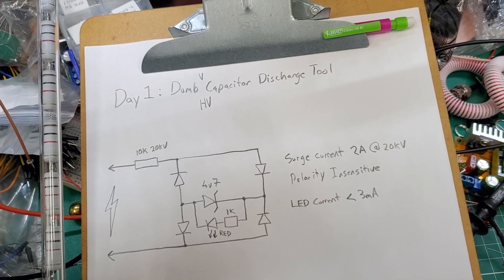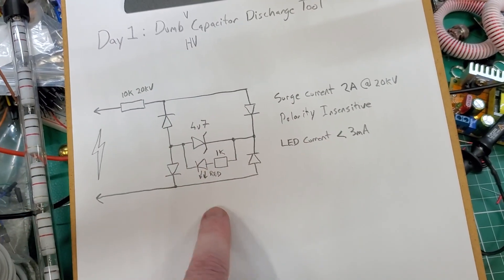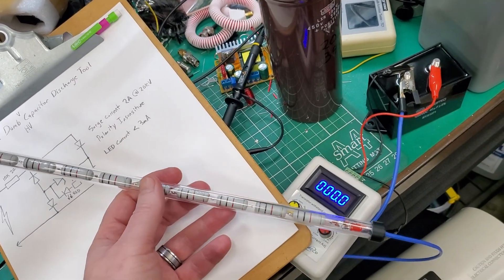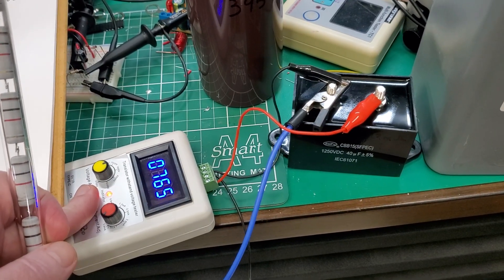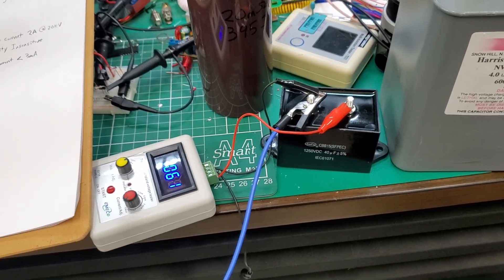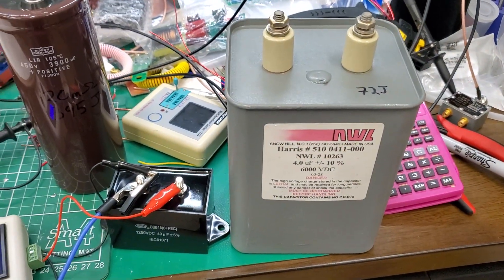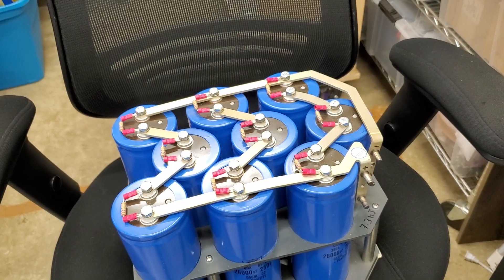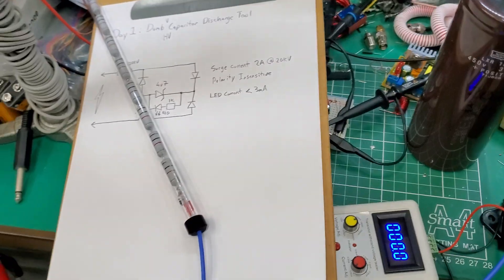ACoC 2025: Day 1: Dumb HV Capacitor Discharge Tool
Day 1: Kicking off the Advent Calendar of Circuits for 2025 with a simple hack for discharging medium value high voltage capacitors safely with a basic red LED indication of the discharge process.